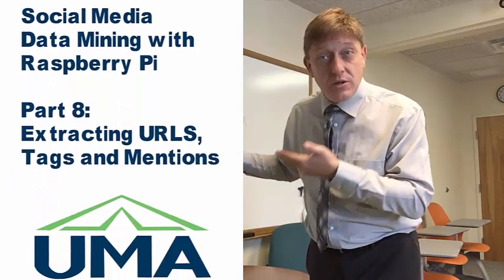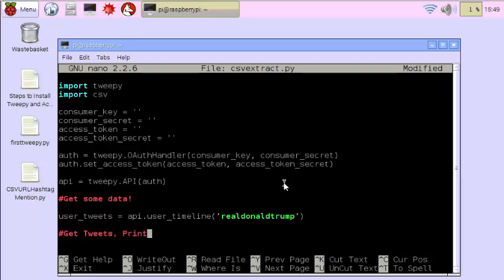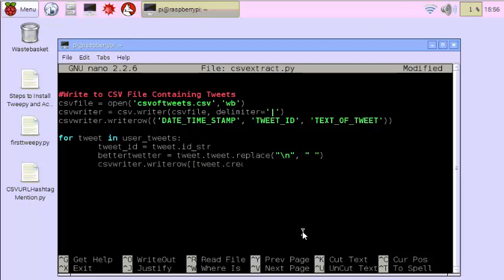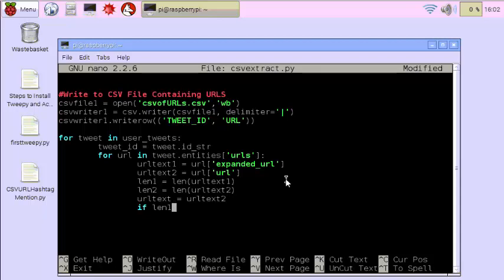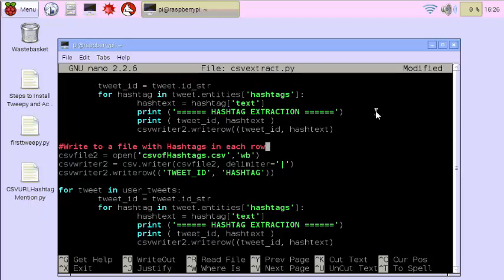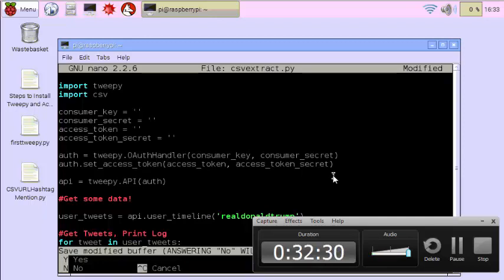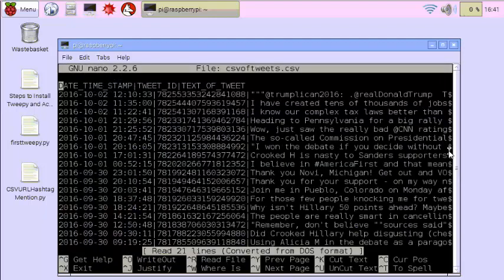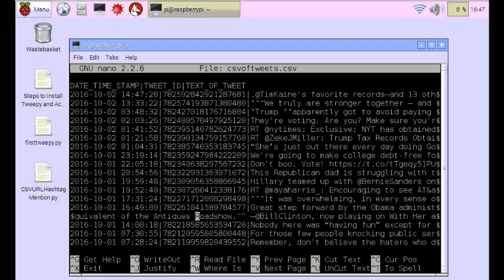Social Media Data Mining with Raspberry Pi (Part 8: Extracting Hashtags, URLs, Mentions)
This video is eighth in a series for beginners in the use of an inexpensive, accessible Raspberry Pi computer to carry out social media data mining and analysis.  In this installment, I walk through the process for extracting hashtag, URL (web address), and mentioning data from Twitter posts ("Tweets") and saving them in CSV files that are linked by a common reference to Tweet ID. Coming up in installment #9: using input commands to customize searches without changing the underlying Python code.